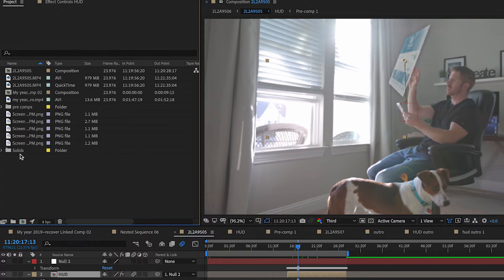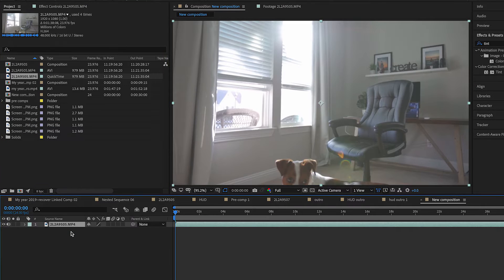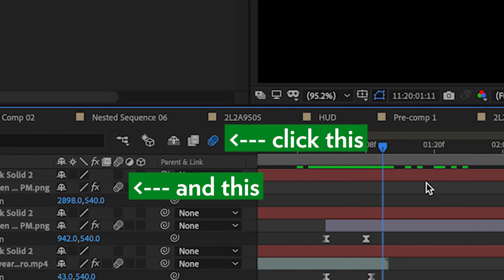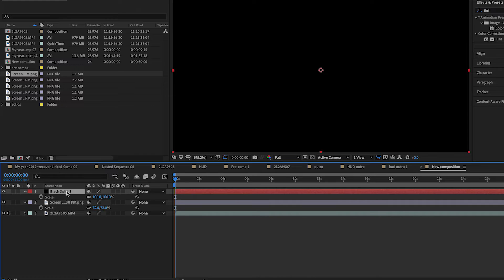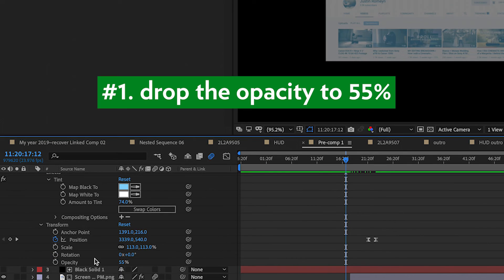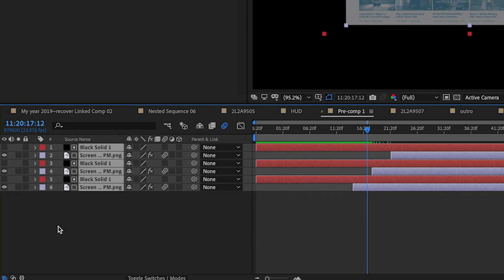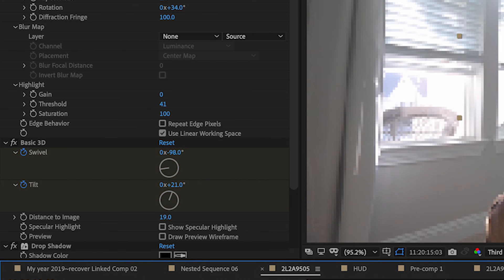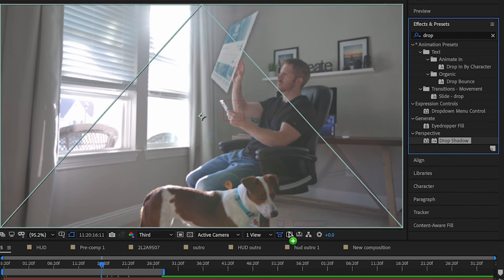Simple HUD / After effects tutorial 2020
My drone

What’s up filmmakers my names Justin Romeyn and today I’m going to show you how to create a Simple HUD or heads up display in after effects.

Now first off to make this effect look seamless you will have to make sure you or your subject’s acting is on point. Since the display is not actually there you have to really pretend that IT IS there!

The best way I’ve found to create this effect is to make it fully in after effects, and then export it as an .mp4 file to use in Premiere Pro. Which I’m assuming is where you do most of your editing.

Before you get to creating this effect, you need to have the screen recording or images you want to use. I did this by take screen grabs of my Youtube page. Keeping the height and width fairly consistent.

Once you have all the footage or photos you need - create a new composition in after effects and import your assets.

Drag and drop the video file of you ‘acting’ on your composition.

Next we are going to create the “screen” without worrying about where it’s positioned. In this case I made it just smaller than the composition’s dimensions.

Now is the tough part, use keyframe animation to line up the swiping or scrolling  with your actions in the video. After you are done - Make sure you enable motion blur and select all your keyframes then hold down function F9 on a Mac to easy ease your keyframe animation.

Next we are going to create the simulated edges of the screen. Right click, new, solid, and make it black. Make sure it is right above the layer you want to “mask” - if you have multiple screen layers you’ll need to do this for each layer. Adjust the dimensions of the solid to be a tad bigger than the screen box.

To create the black solid to go away, create a mask by selecting the screen layer [below the black solid] and go up to the top and select layer - track matte - alpha Matte

Now we are going to make the screen look “futuristic” - do these steps for each screen layer you have - 1. drop the opacity down to 55% 2. Add a tint correction 3. Map black to baby blue and map white to white. Set tint amount to 74%.

Feel free to play around with these settings to make it look how you want!

Finally, select all the layers for the HUD and right click - precompose

This will group all those layers into its own composition, just like nesting in premiere pro!

After that, all we have to do is change the orientation of “the screen” to match what it looks like it should be for the video.

Go to the effects & presets tab and type in Basic 3D - drag and drop that on the pre-comp we made of the screen.

Using the swivel, tilt, and distance to image - rotate and tilt the “screen” to have the 3D orientation that makes the most sense for your “acting”

If you want to take it a step further, add a camera lens blur effect and drop shadow effect to really make your HUD come to life!

I hope you enjoyed this tutorial, if you want, snoop around my channel a bit and check out some of my other filmmaking tutorials. That’s it for me, we will catch you filmmakers, next time!

My main camera
My second camera
My favorite lens for sony
Second favorite sony lens
GIMBAL I use
The mic I use
Mic that I used to use BUT got stolen
My drone

MB01ERTHXPXUQXO